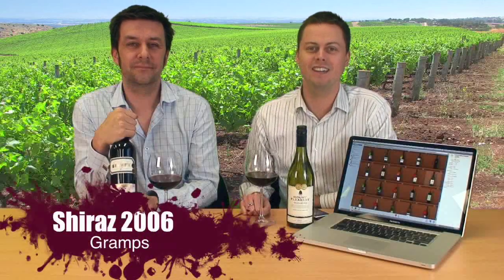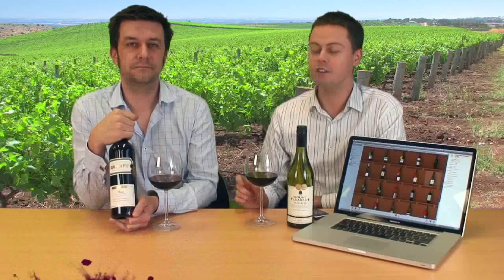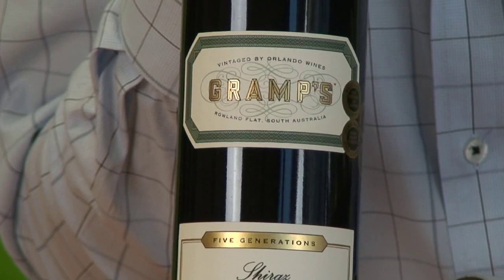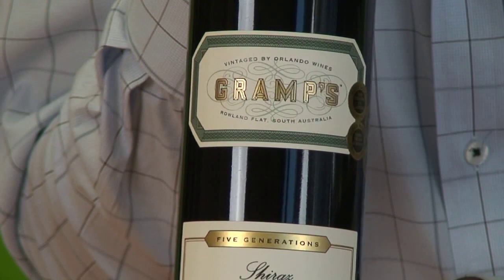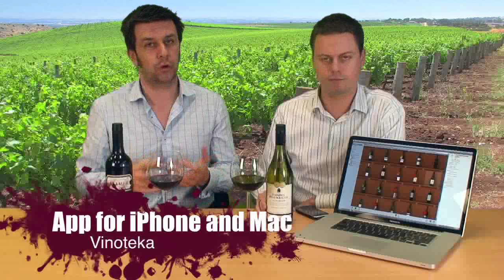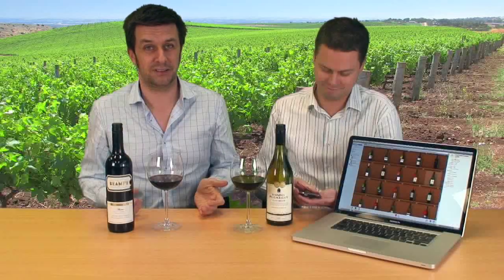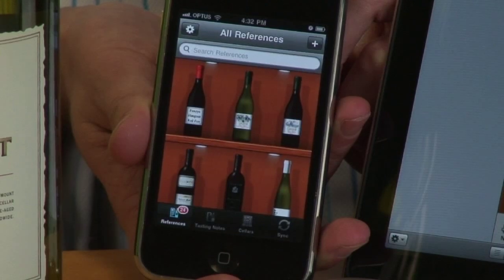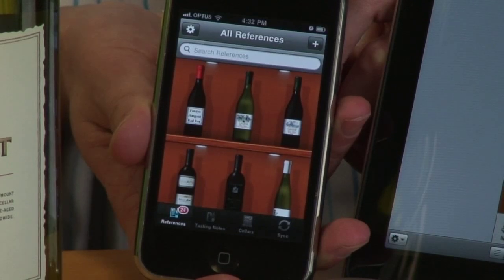WineWeek 181: An iPhone app for wine... buffs.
A while back we looked at an iPhone app that was perfect for casual wine drinkers. But what if, like us, you're a bit more than casual about your wine cellar? We check out the new iPhone app Vinoteka, which has been designed to meet the needs of bigger cellars and those who want to track everything possible about their wine collection both on the iPhone and on a Mac. We also look at the Elizabeth Semillon from Mount Pleasant, which Danny is glad is now under screw cap. Brad looks at a bargain Shiraz from Gramps that was picking up awards last year, but is still in the shops today. Who said a wine glut was all bad news!?